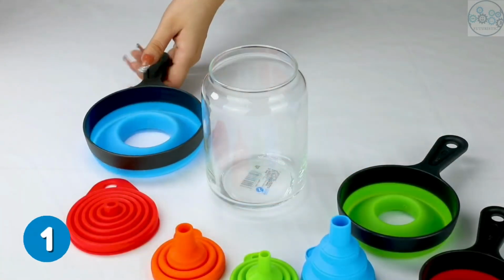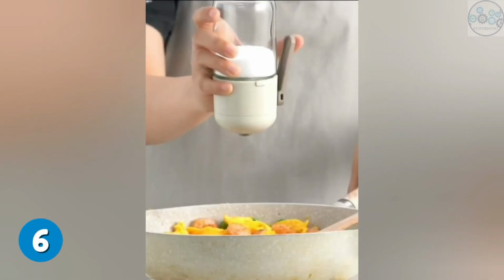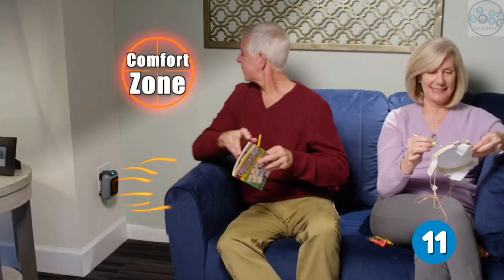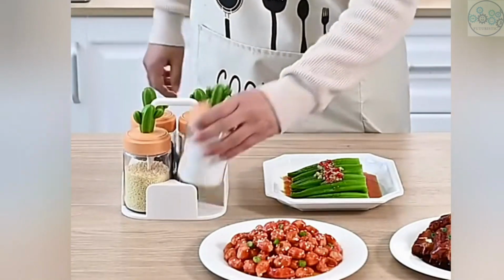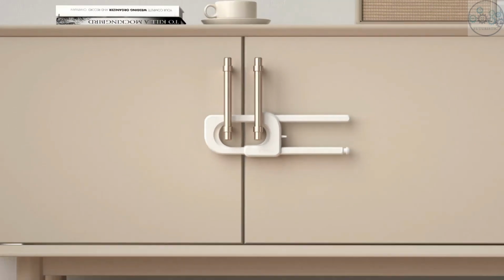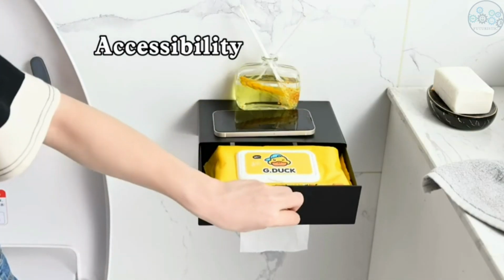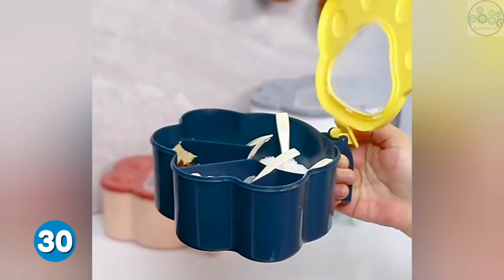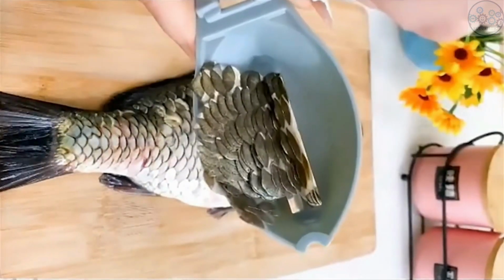34 SMART APPLIANCES FOR EVERY HOME | WITH THE PRODUCT LINKS FROM SHOPEE | LAZADA | ALIEXPRESS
Hi Dear Friends. This channel all about Advanced Unusual Futuristic Technology Gadgets which gives us easy & convenience in our daily lives. Most videos have cheapest product links from Shopee or Lazada.

Link :

FIND THE PRODUCT LINKS IN PINNED COMMENT

0:00 - Intro

0:13 - Collapsible Funnel

0:28 - Silicone Hooks

0:44 - Lemon Juicer

1:00 - Rolling Garlic Crusher

1:13 - Straps

1:25 - Salt Shaker

1:37 - Sticky Lint Roller

1:52 - Dough Cutter

2:08 - Adjustable Pillow Drying Hanger

2:24 - Castle Sensor Corner Light

2:39 - Portable Wall Heater

2:55 - 5-hole Clothes Hanger

3:07 - Storage Box with Lid Handle

3:23 - Fish Scale Scraper

3:36 - Wall Mounted Cereal Dispenser,

3:53 - Cactus Seasoning Bottle With Spoon

4:09 - Silicone Dish Washing Scrubber

4:23 - Pastry Lattice Cutter

4:40 - 5 Wheel Stainless Steel Dough Cutter

4:54 - High Pressure Pump Cleaner

5:07 - Child Proof Cabinet Lock

5:25 - 10 in 1 Detachable Kitchen Scissors

5:45 - 8 IN 1 Dumpling Mould

6:05 - Seasoning Container

6:19 - Toilet Paper Holder with Shelf

6:35 - Storage Rack with Door

6:52 - Toothbrush Magnetic Cup Holder

7:10 - Separated Food Storage Container

7:29 - Flip-it

7:45 - 5 Grids Condiment

8:05 - Vegetable Cleaner Device

8:18 - Electric Pepper and Salt Grinder

8:32 - Knitting Loom

8:48 - Fish Scale Remover

As an shopee lazada aliexpress associate I earn from qualifying purchase. When you click on links to various merchants on this channel and make a purchase, this result in this channel earning a commission. If you are the creator or own the footage and wants to remove it, please notify us via Youtube comments or email to .